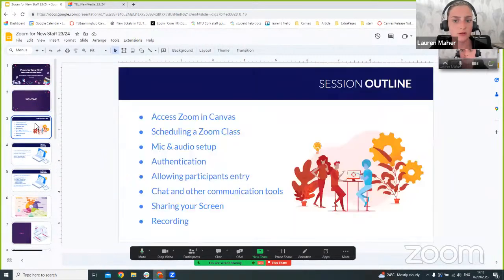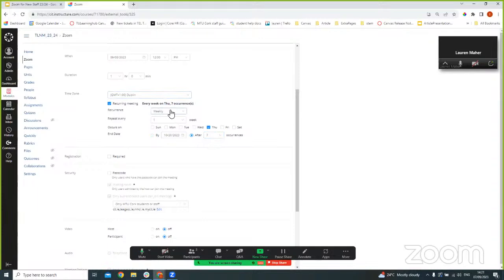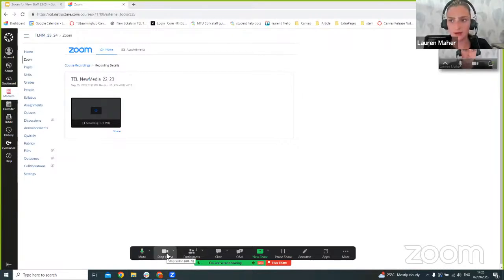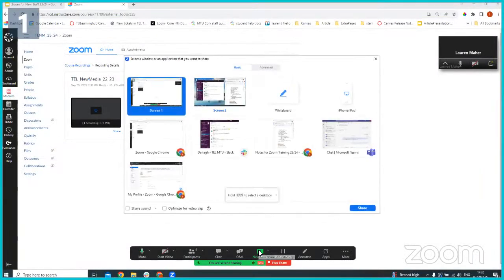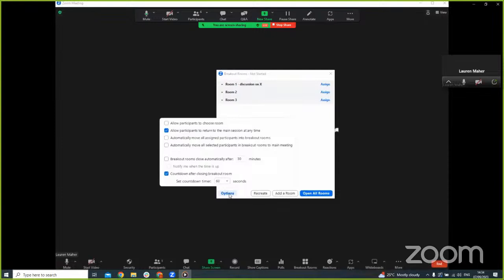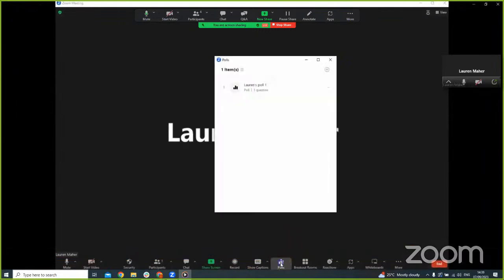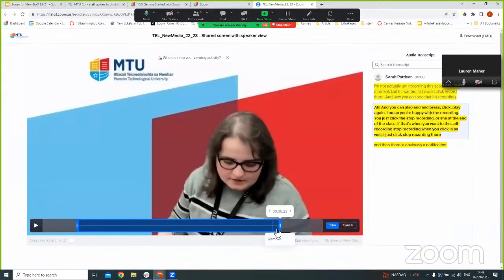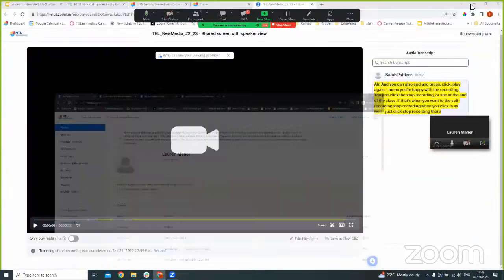TEL Training for Staff at MTU - Zoom for new staff